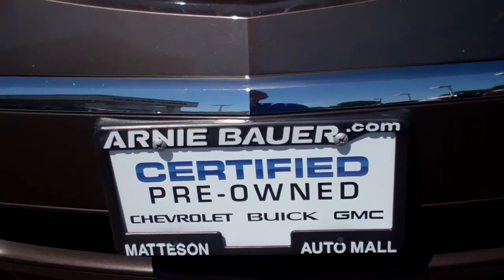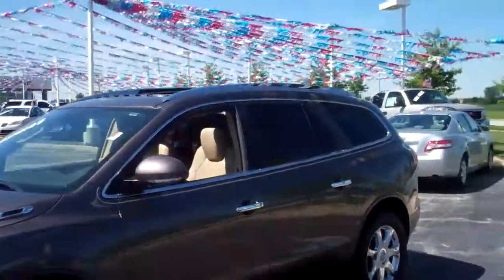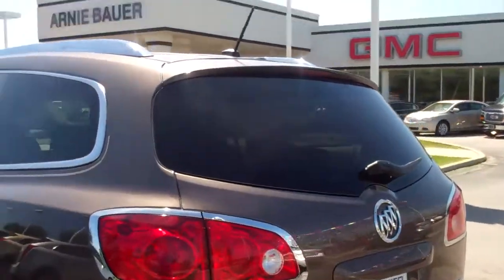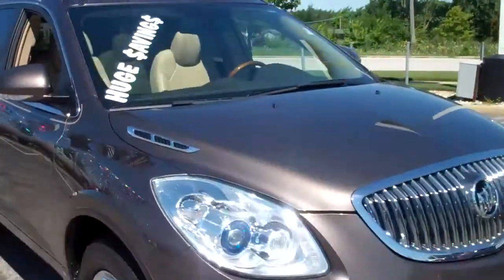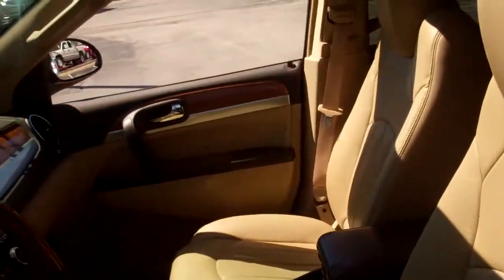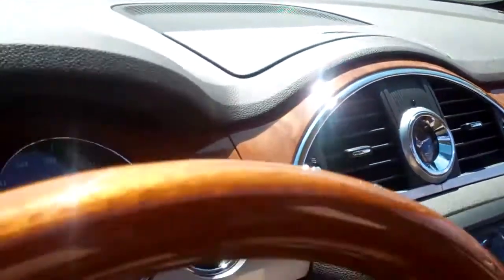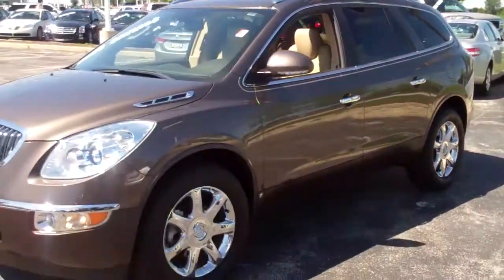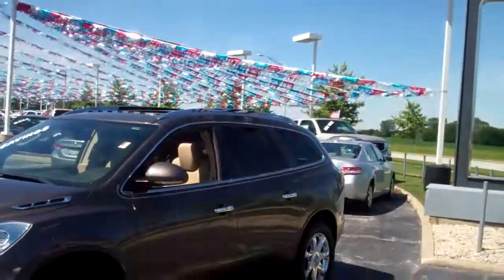2010 Buick Enclave CXL! $34,995.! Arnie Bauer Cadillac/Buick/GMC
Side Impact Air Bag(s) Electronic Climate Control Heated Seat(s) Fog Lights Power Seat Air Conditioning Cooled Seats Bose Sound System Dual Air Bags Wood Grain Trim Pkg. Cruise Control On*Star System Power Windows Back Up Camera Leather Upholstery Power Moonroof Chrome Wheels 3rd Row Seats Tilt Steering Wheel Power Door Locks